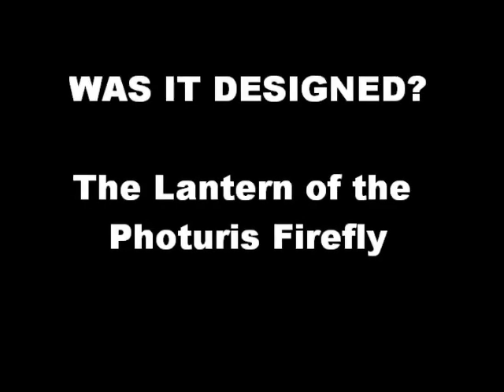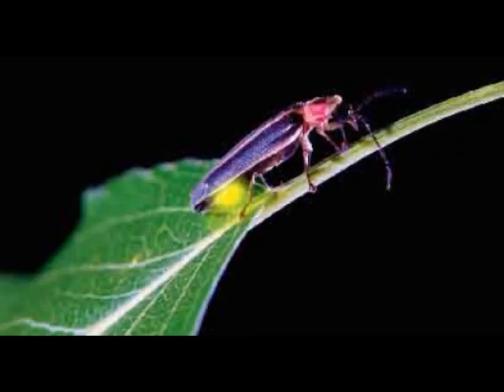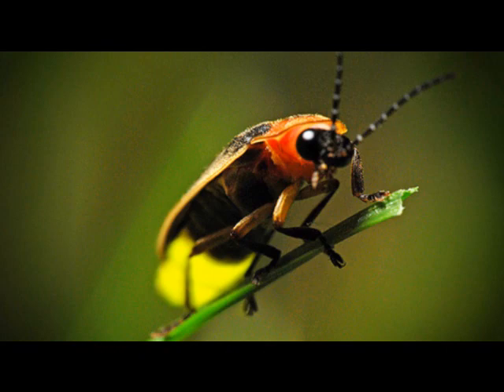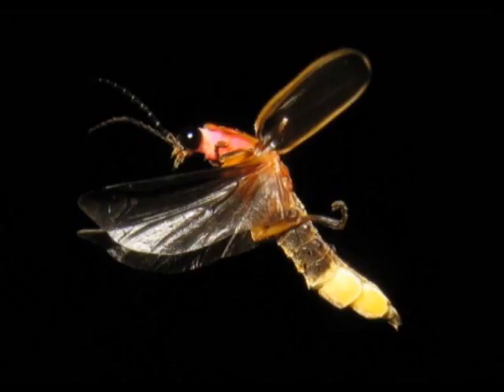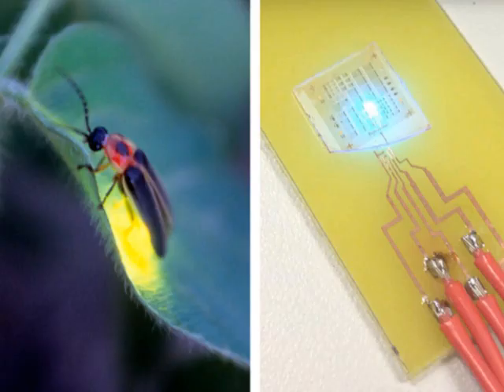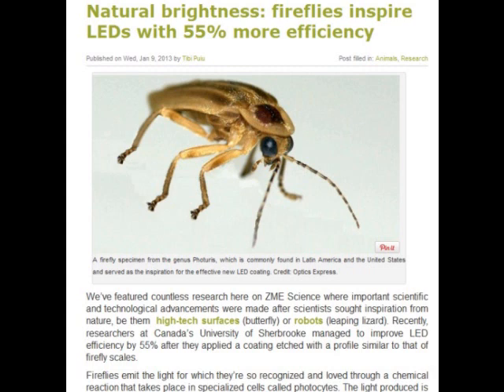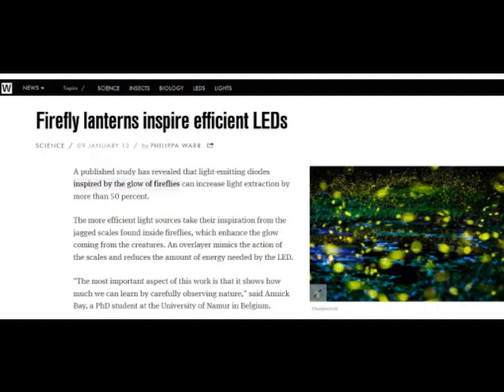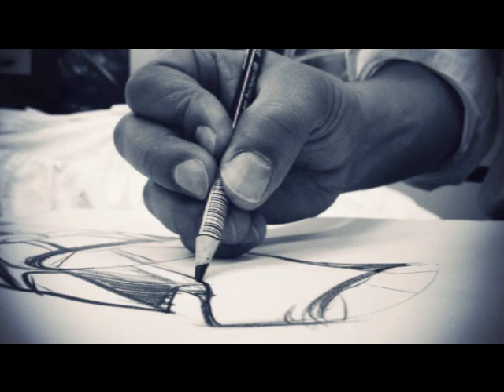Evolution or Design? The Lantern of the Photuris Firefly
How has this tiny insect inspired scientists to make brighter LEDs, which are used in many electronic devices?

Evolution Theory Creation Creationism Darwinism Charles Darwin Firefly Teaching God Religion Science Technology Invention Flight Data Recorder Intelligent Design University New Scientist Faith Universe Big Bang LEDS LED'S Light LED